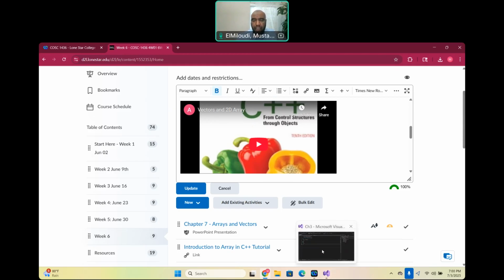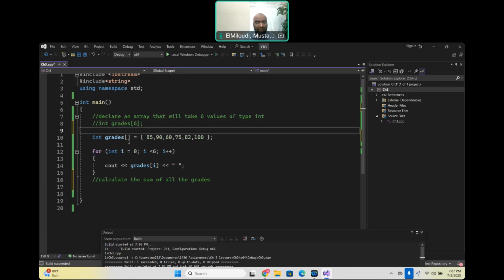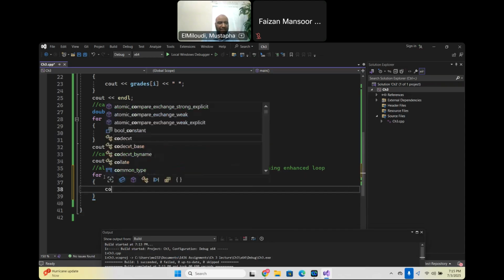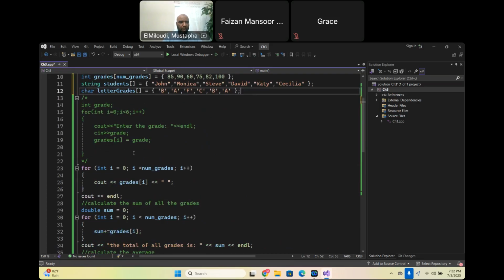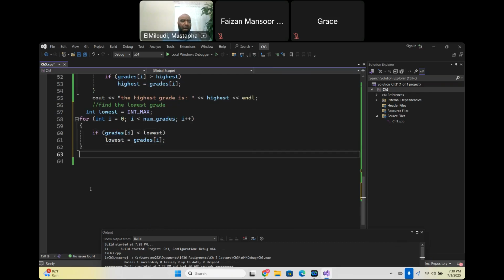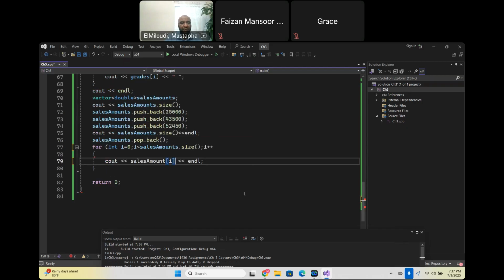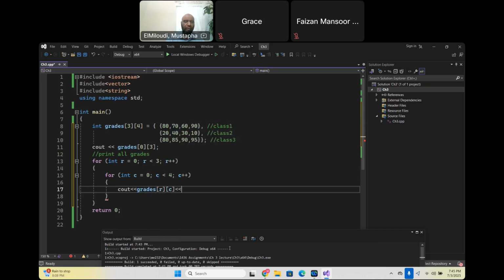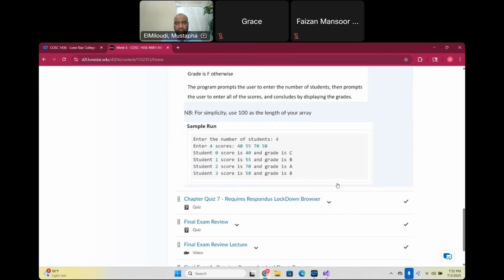Ch 7 Lecture